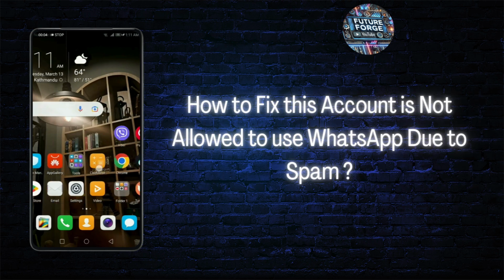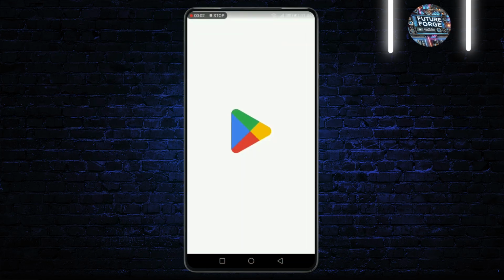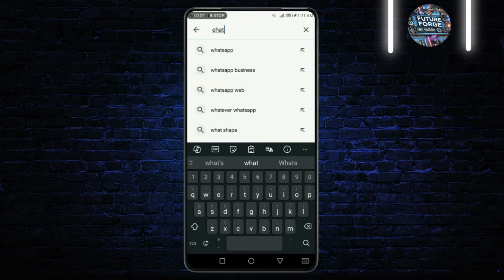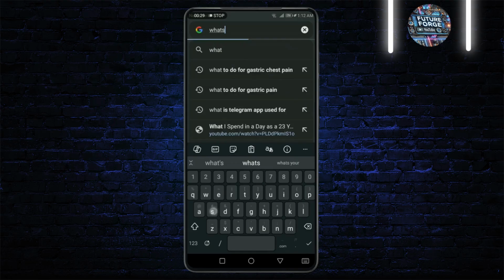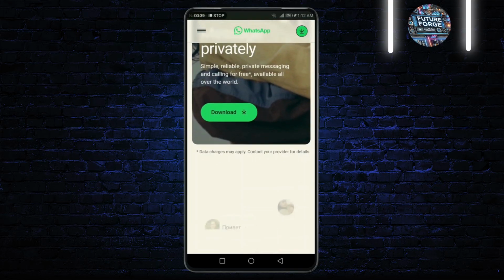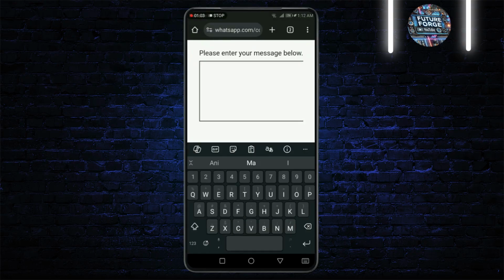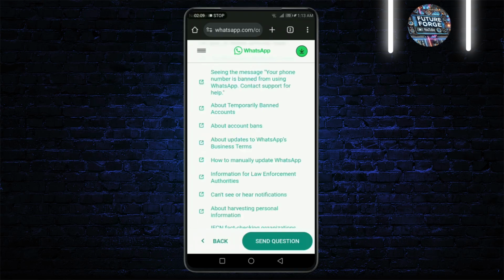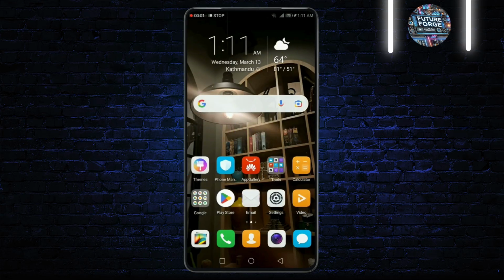How to Fix this Account is Not Allowed to use WhatsApp Due to Spam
If you're seeing the "This account is not allowed to use WhatsApp due to spam" message, don’t worry! In this step-by-step tutorial, we will guide you on how to fix this issue and get your account back on WhatsApp.

In this video, you'll learn how to fix the "This account is not allowed to use WhatsApp due to spam" problem. We’ll walk you through the reasons behind this error and show you effective solutions to resolve it.

Timestamps:
0:00 Introduction
0:25 Step 1: Understanding the Spam Issue
0:50 Step 2: How to Fix the Problem